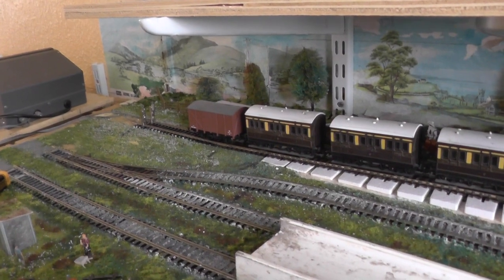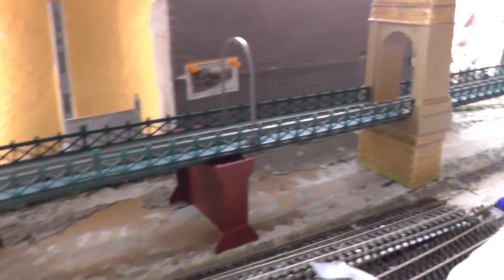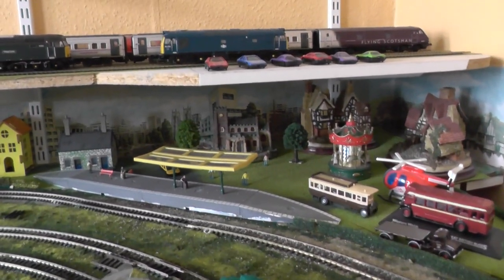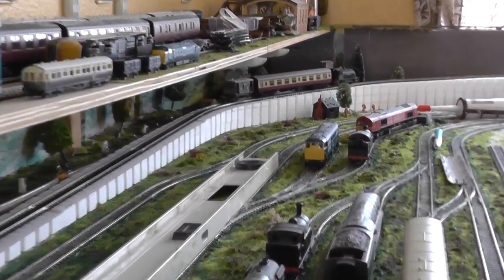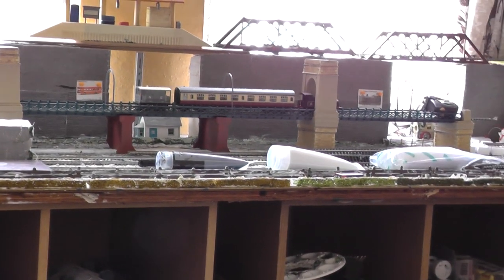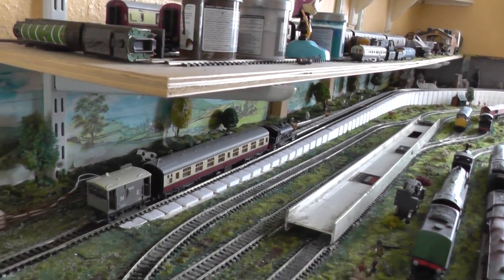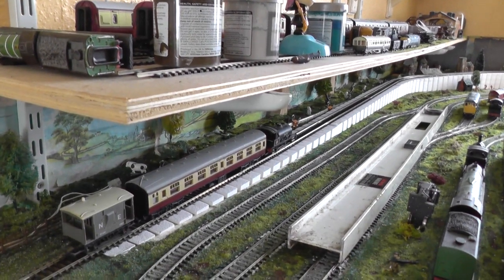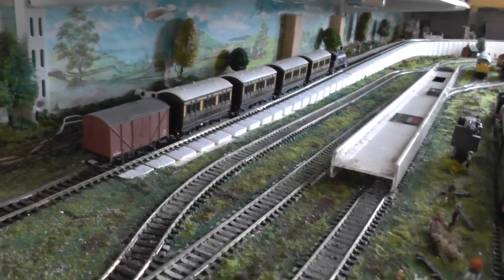Colin's trains installing inclines and risers and test runs July 5th 2020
I tested each level of the incline as i progressed with a small 0-4-0 loco with hauls of  coaches